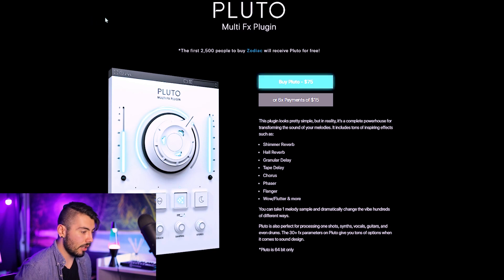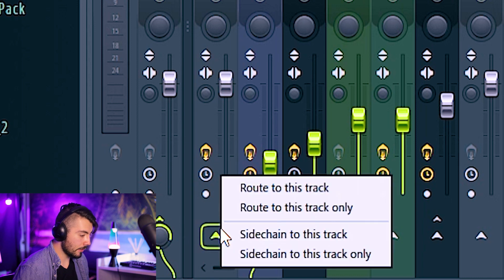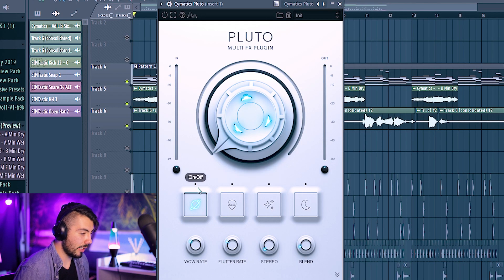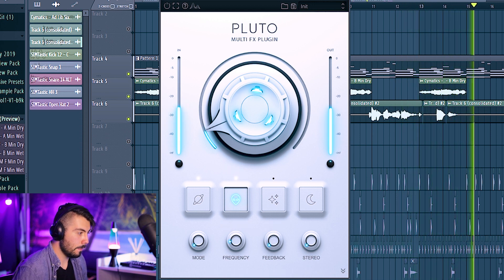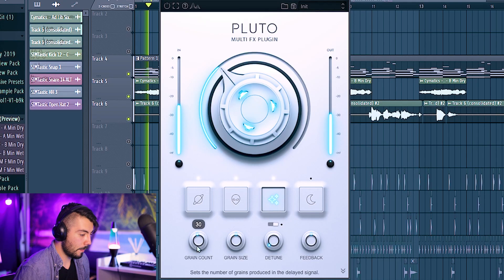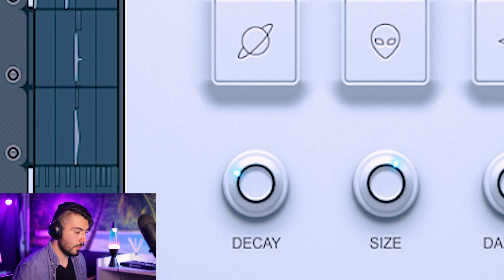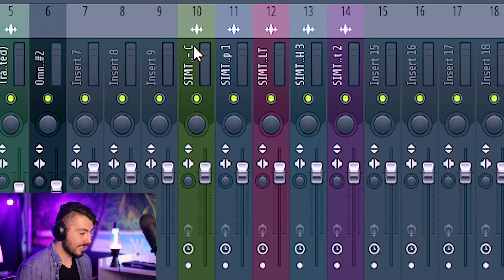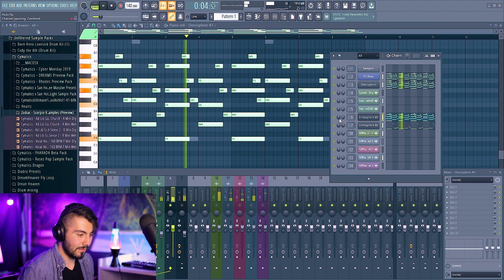Cymatics Pluto One Week Review. Still Fire???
After one week of Cymatics' Pluto Plugin being released, does it still hold up? I've been using this Multi FX Plugin for a week now. Here's what I learned...

Today I review the Cymatics Pluto plugin inside of FL Studio and even try it on some stock VSTs. Go pick up your copy of the Pluto plugin

Timeline
Intro 0:00 - 0:37
Pluto Overview 0:37 - 2:01
Pluto Presets 2:01 - 3:30
Pluto WOW Flutter 3:30 - 4:28
Pluto Mod FX 4:28 - 5:17
Pluto Delay 5:17 - 6:45
Pluto Reverb 6:45 - 7:35
Pluto Mix 7:35 - 9:54
Pluto drums 9:54 - 10:46
Outro 10:46 - 11:20
Final Beat 11:20 - 11:39

2 Free Sample Packs 📦

My Music 🎶